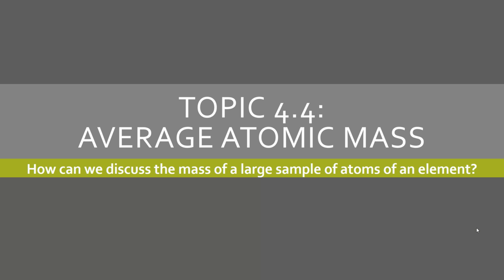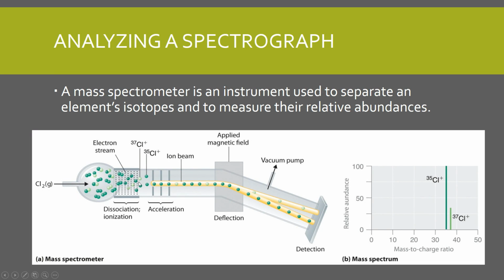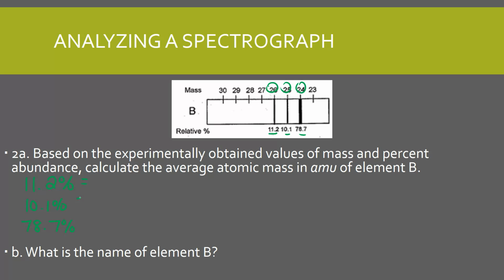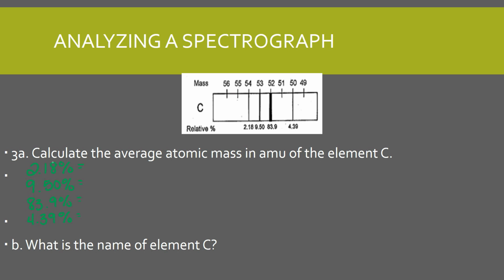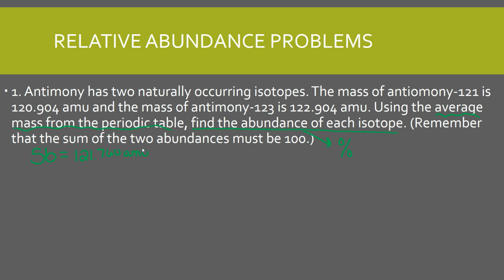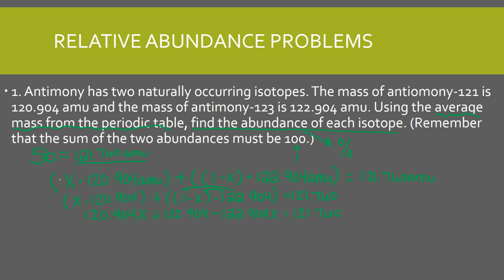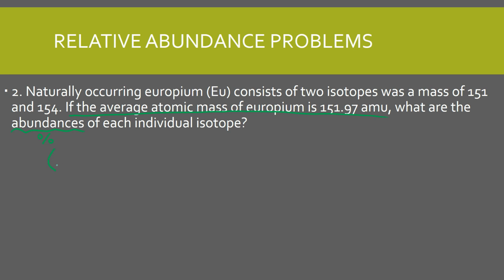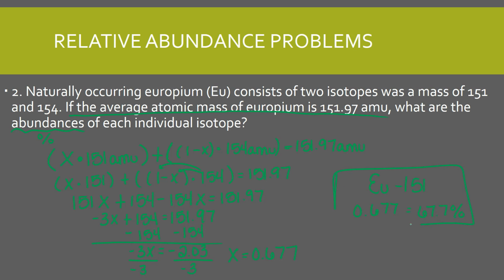Notes: Topic 3.4 Average Atomic Mass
***Note that Element C has an incorrect answer. I must have goofed my calculation in the calculator when I made the video. The answer should be 52 amu. The element is Chromium (Cr).